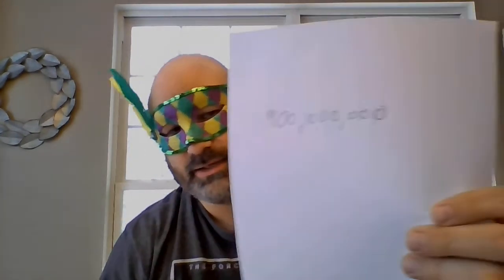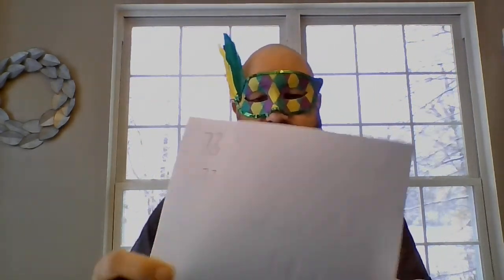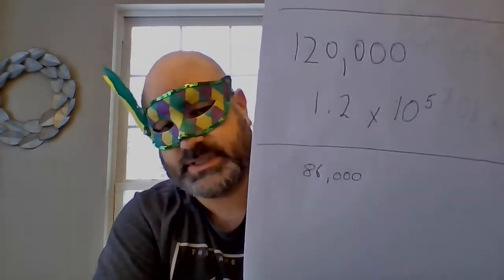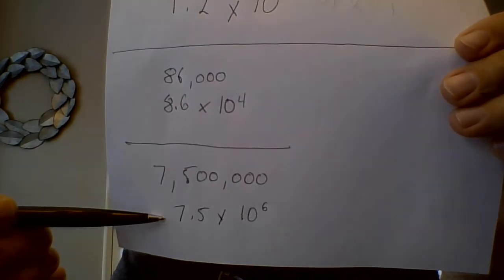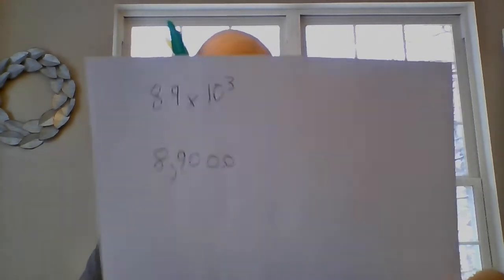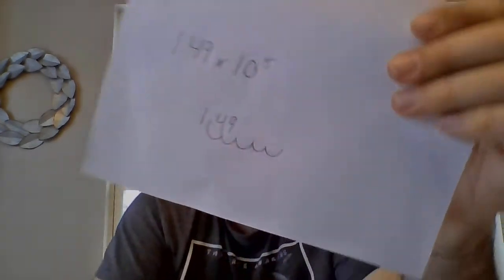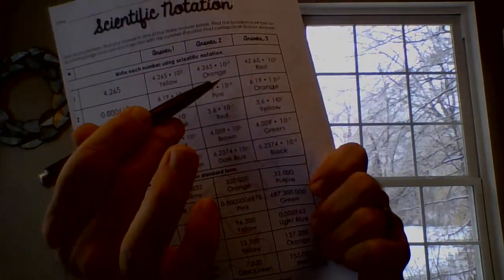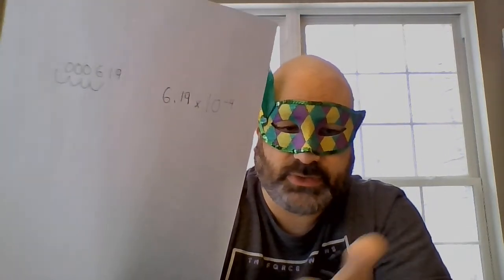Mr. Patick - Scientific Notation!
Small lesson Scientific Notation!